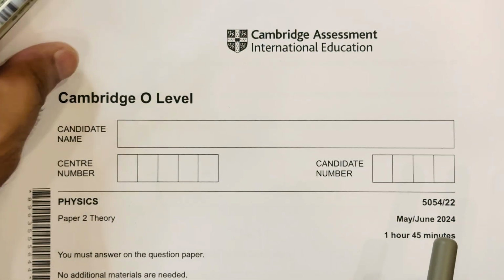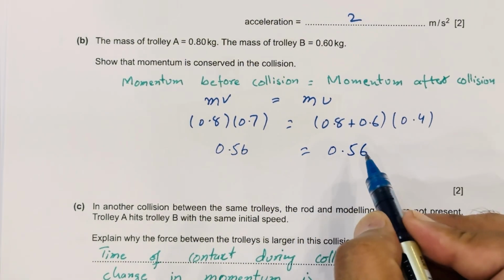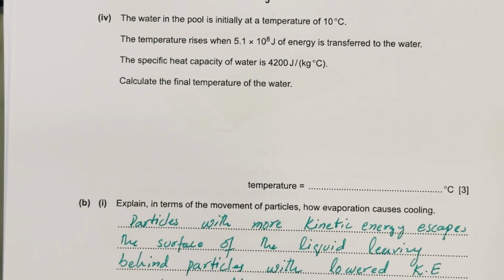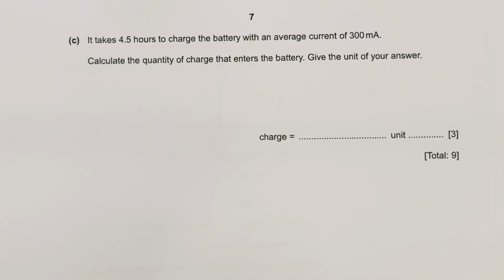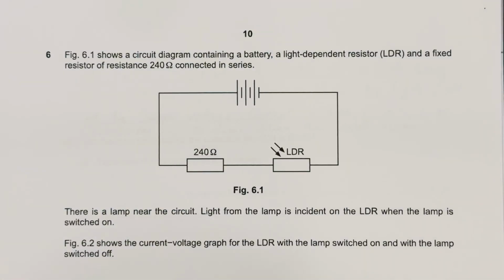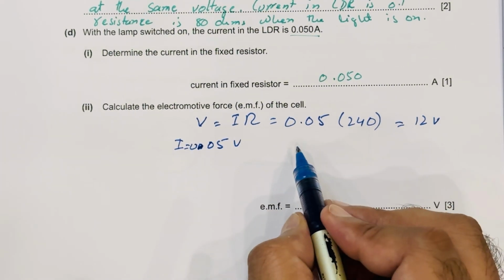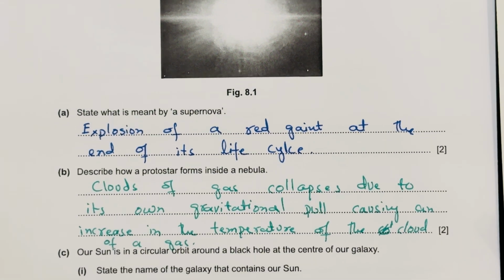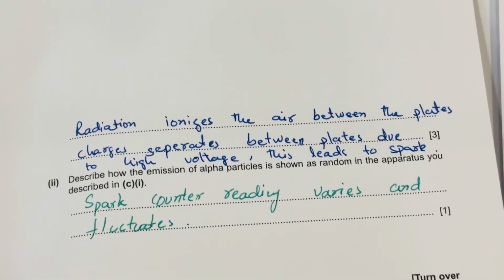O Level PHYSICS PAPER 2 May/June 2024 | 5054/22| Solved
Welcome to our comprehensive walkthrough of the O Level Physics Paper 2 (5054/22) for the May/June 2024 session! In this video, we provide detailed solutions to all questions from this paper, helping you understand the key concepts and methods needed to excel in your Physics exam.

What You’ll Learn in This Video:

 1. Step-by-Step Solutions: We solve each question clearly, explaining the reasoning and methods involved.
 2. Key Physics Concepts: Understand fundamental physics concepts such as electricity, magnetism, mechanics, waves, thermal physics, and more.
 3. Exam Techniques: Learn essential tips and strategies to maximize your marks, avoid common mistakes, and manage your time effectively during the exam.
 4. Detailed Diagrams and Calculations: Visualize the problems and solutions with diagrams, graphs, and calculations that are easy to follow.
 5. Frequently Asked Questions: Gain insights into the types of questions frequently asked in the O Level Physics exams and how to approach them.

 • O Level Students preparing for their May/June 2024 Physics exams.
 • Teachers and Tutors looking for a comprehensive resource to guide their students.
 • Anyone interested in understanding Physics concepts in a clear and structured manner.

This video is designed to be an invaluable resource for anyone looking to achieve top marks in their O Level Physics exam. By following along with the solutions, you will gain confidence in solving even the most challenging questions.

 1. O Level Physics 2024
 2. Physics Paper 2 May/June 2024
 3. 5054/22 solved
 4. Cambridge O Level Physics
 5. O Level Physics exam preparation
 6. Physics past papers solved
 7. Physics Paper 2 solutions
 8. O Level Physics tips
 9. O Level Physics 5054/22
 10. Physics exam techniques
 11. Physics revision 2024
 12. Cambridge Physics 5054/22
 13. O Level Physics study guide
 14. Physics MCQs solved
 15. Physics structured questions
 16. O Level Physics explanations
 17. O Level Physics concepts

00:00- Introduction
00:35- Question 1
07:06- Question 2
15:13- Question 3
18:47- Question 4
22:01- Question 5
24:06- Question 6
29:36- Question 7
34:06- Question 8
38:31- Question 9